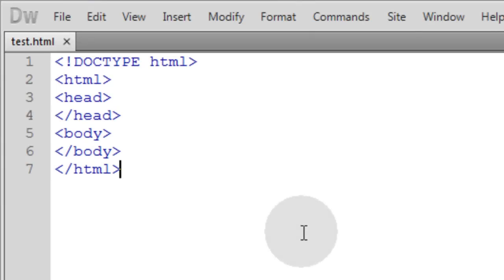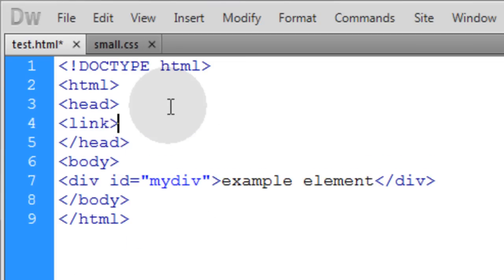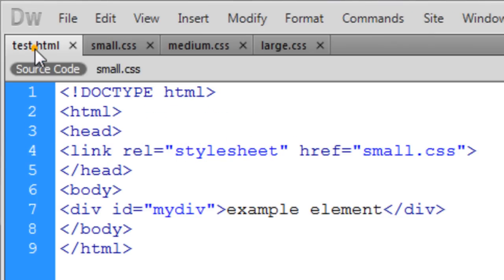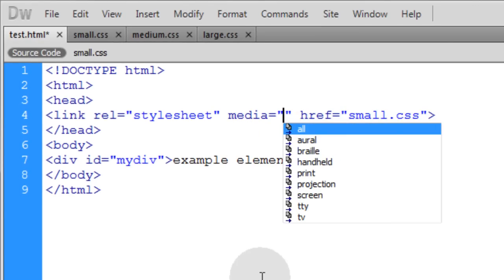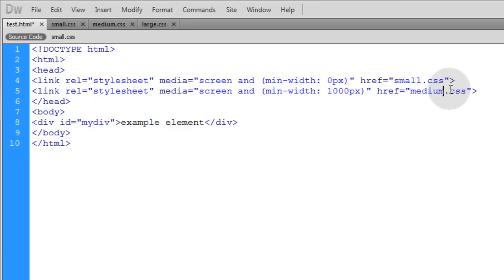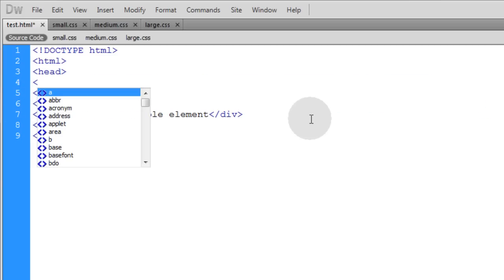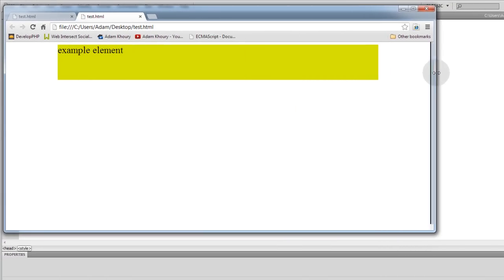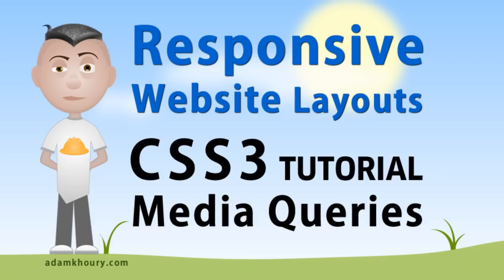CSS3 Tutorial - Responsive Website Layout Media Queries CSS Stylesheets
Learn to create responsive website  layouts using CSS3 media queries. Media queries allow us to target a particular media type and then apply zero or more expressions that check for the conditions of particular media features. Using this logic we can adjust all CSS for our site according to the screen size of the device that a user is viewing it with. It will also be responsive if the user resizes their browser window well after your page loads. An alternative to a responsive layout is to simply use percentages for the width values of your elements. But some developers must completely restructure the layout  according to the screen size of the viewer. That is where a responsive layout is applied. It also makes you look very capable in your web site design skills.

Related Tutorial:
Window Size Responsive CSS Layout Stylesheet Change JavaScript Tutorial